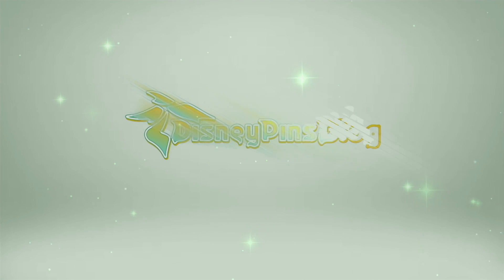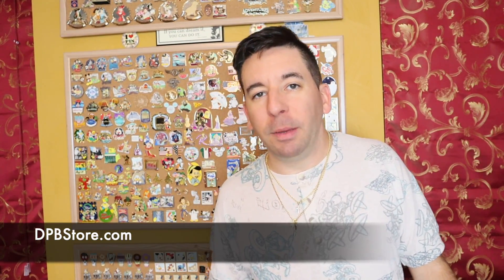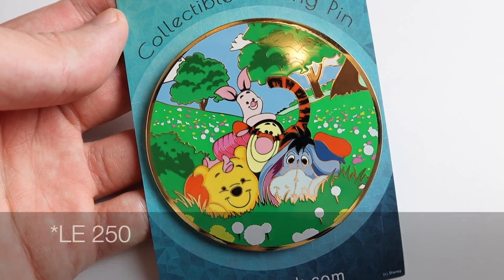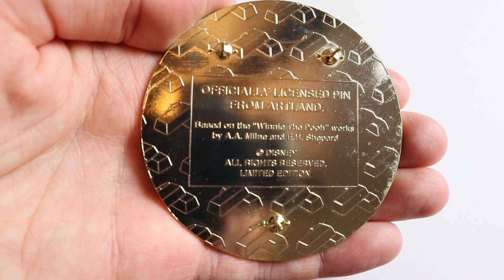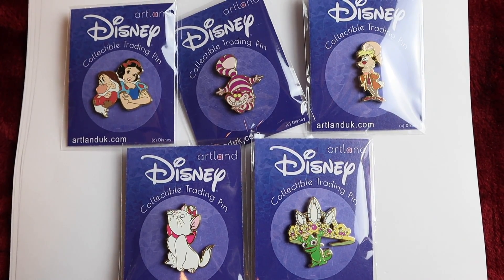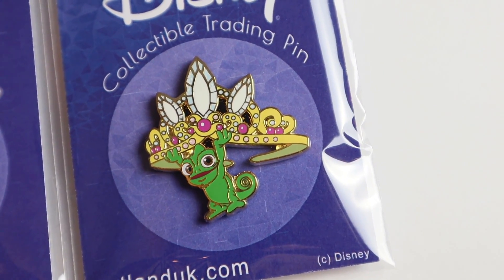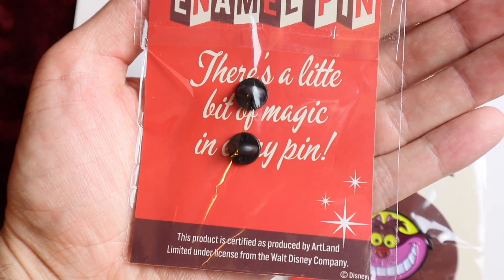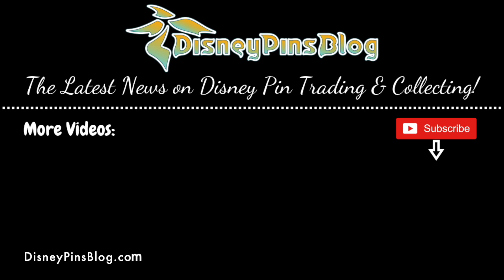NEW Limited Edition Disney Pin Releases from ArtLand!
Here is a look at the latest Disney pin releases from ArtLand! Featuring LE 100, LE 200, LE 250 and LE 500 pins.